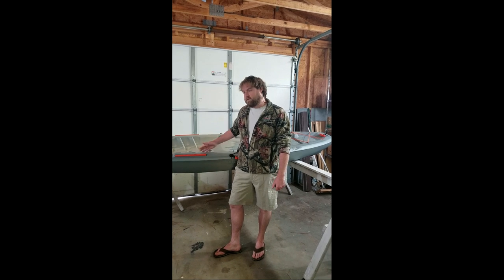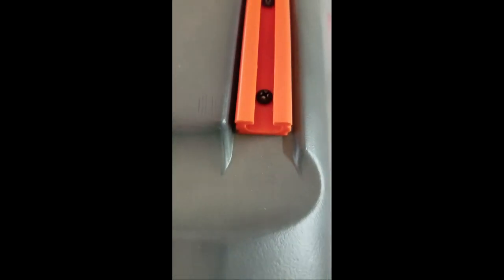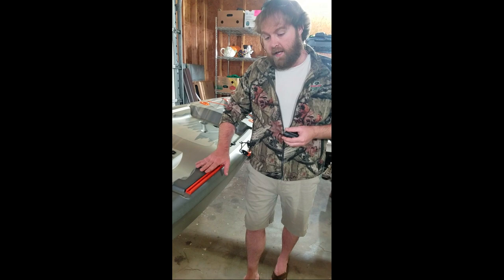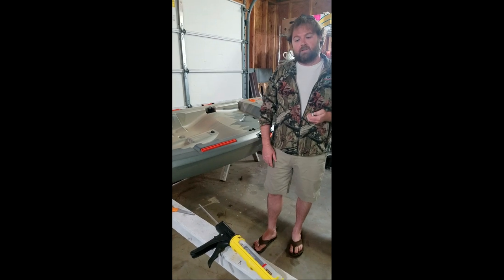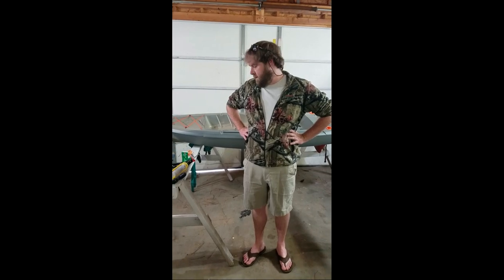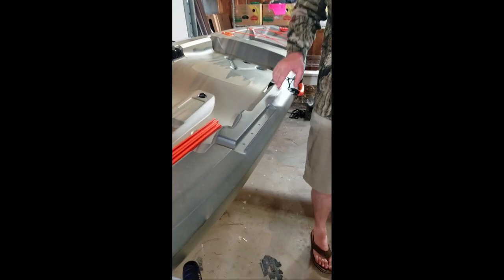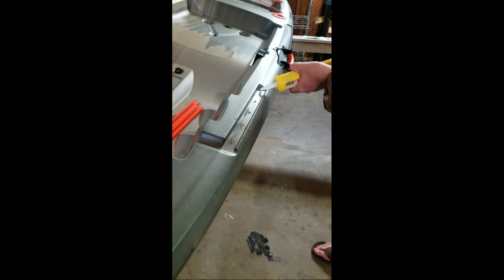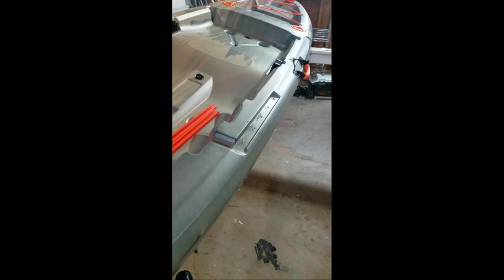Fixing The Lifetime Teton Accessory Track System - 5 Minute, $0.97 Fix!!!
I have had enough of the track system on the Teton not working correctly, so I am fixing it myself. I used #8 x 3/4" Stainless Steel Course Thread Screws. I also added a dab of Liquid Nails Indoor/Outdoor Silicone Sealant to help keep water from getting in under the track system. This was a very fast and cheap fix. Not sure why they sent it out of the factory like they did, but if you are having issues getting your accessories to fit correctly like I did, this is a super cheap and easy fix!